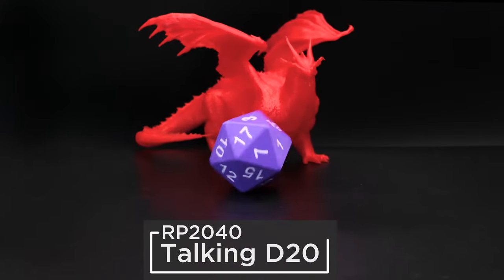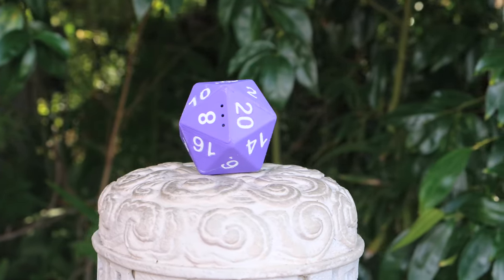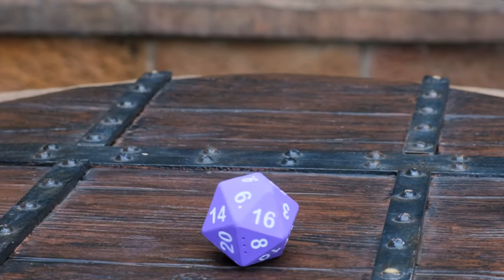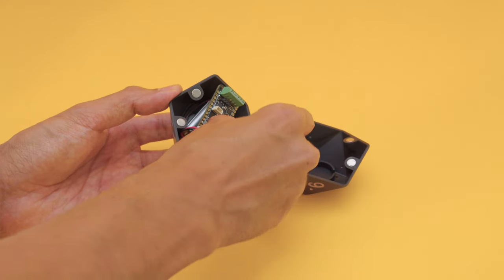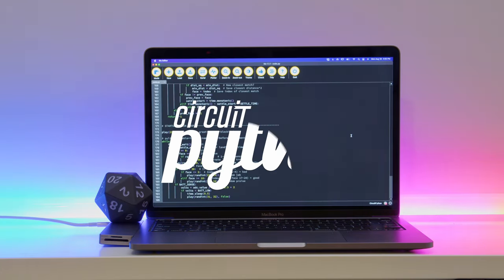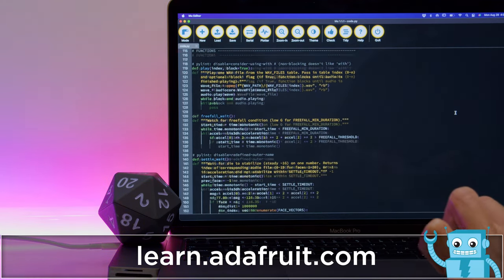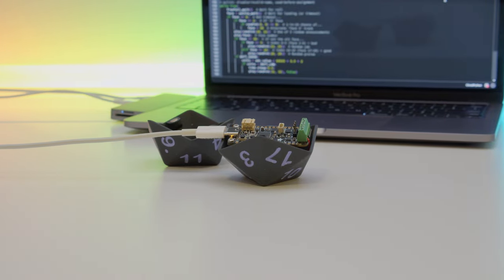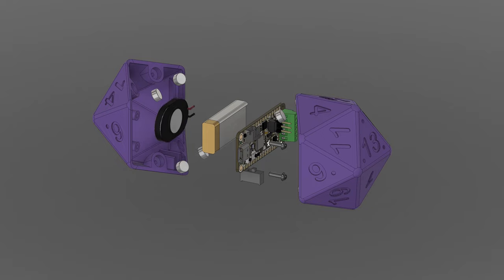Talking D20 RP2040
Build a D20 gaming dye that tells you what number you rolled! Made with 3D printed parts, CircuitPython and an Adafruit RP2040 PropMaker Feather.